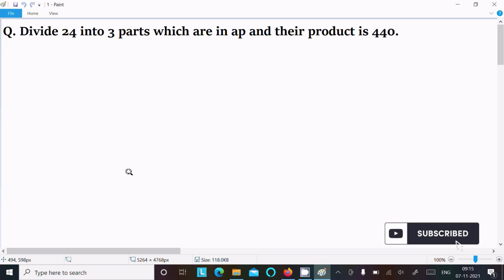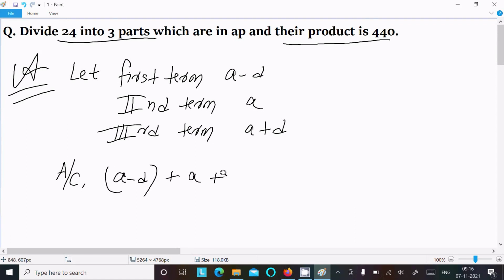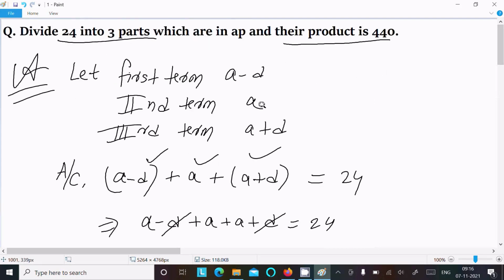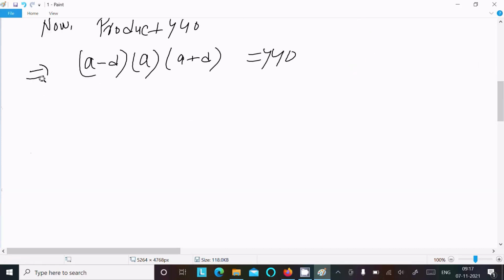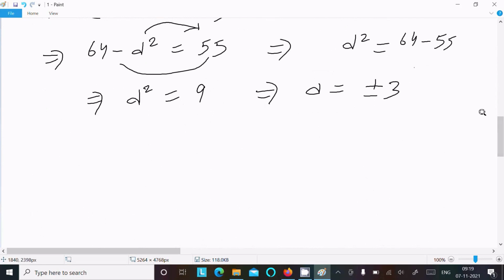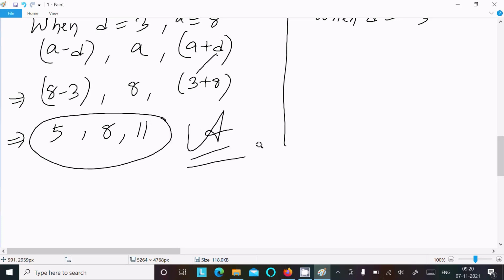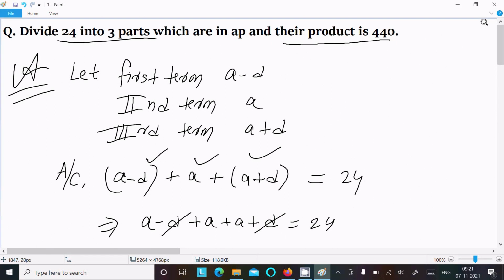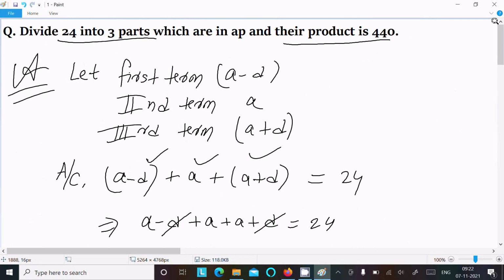Divide 24 in three parts such that they are in AP and their product is 440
divide 24 into 3 parts which are in ap and their product is 440